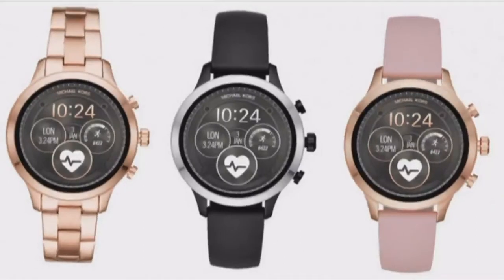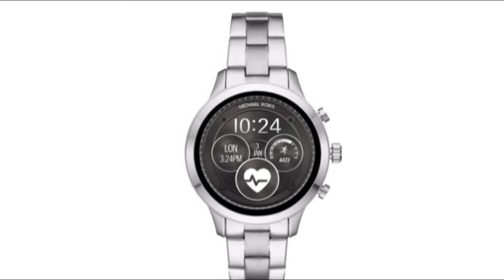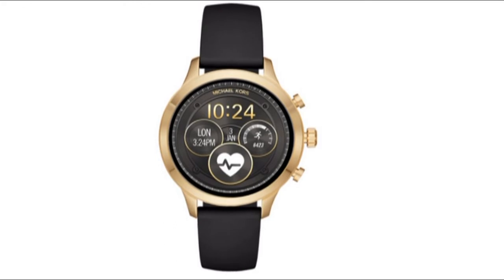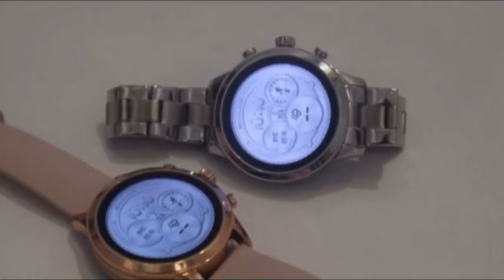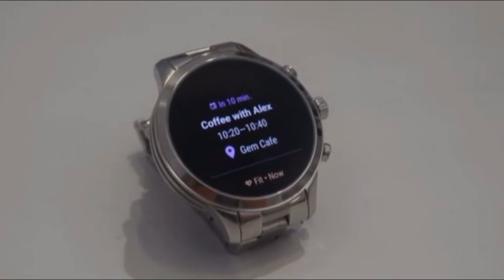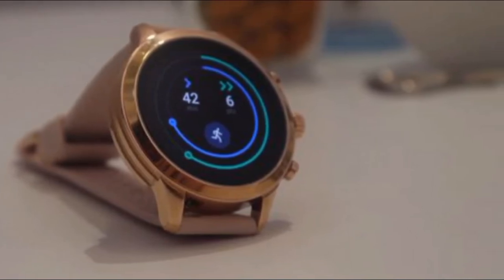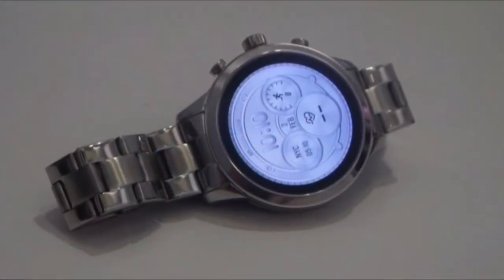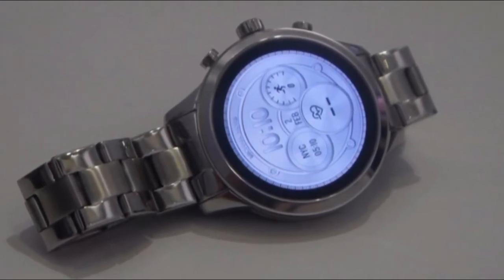Smartwatch Michael Kors Access Runway, A new smartwatch from Michael Kors